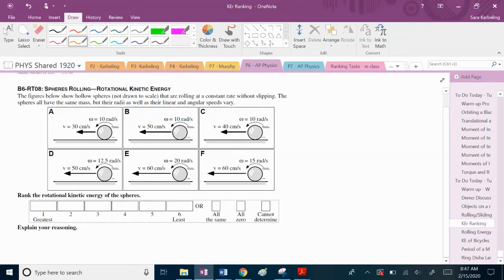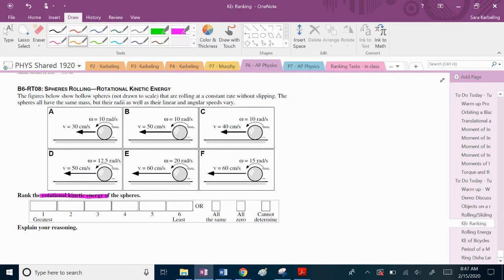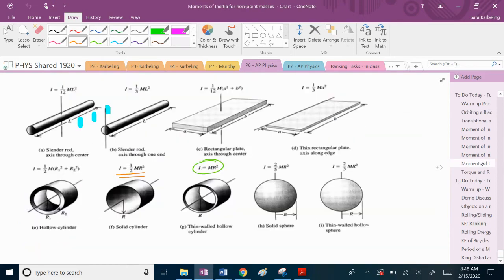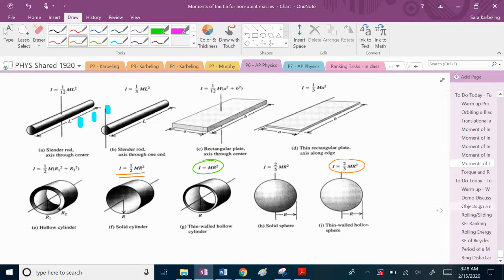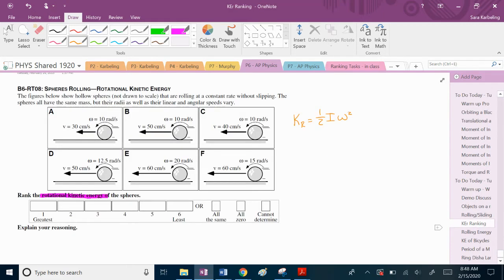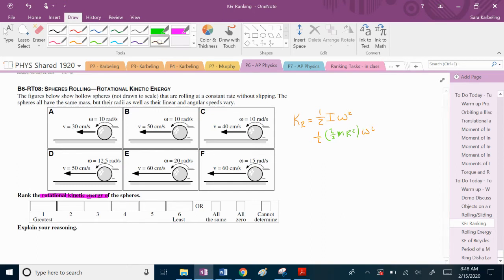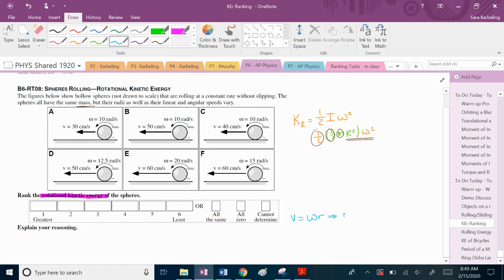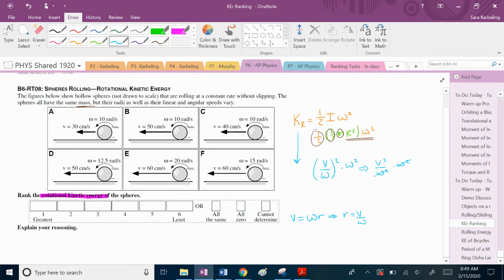AP Physics 1 2/15/20 KEr Ranking Task 2